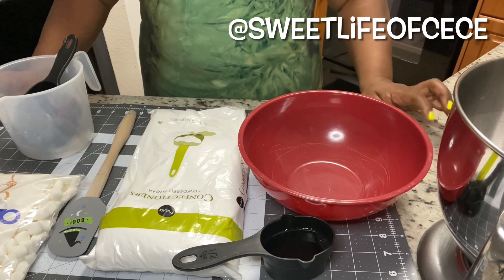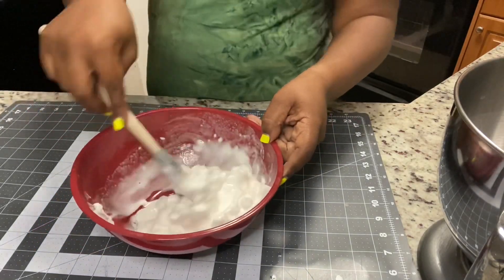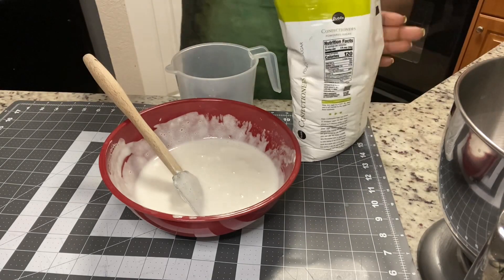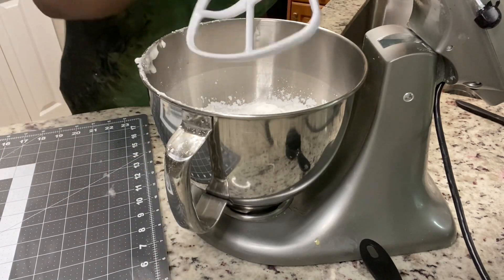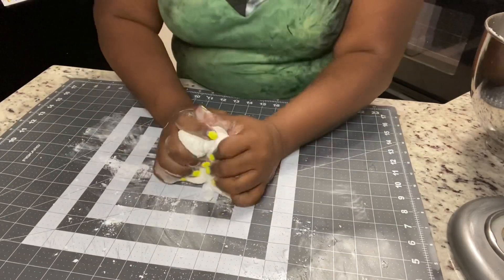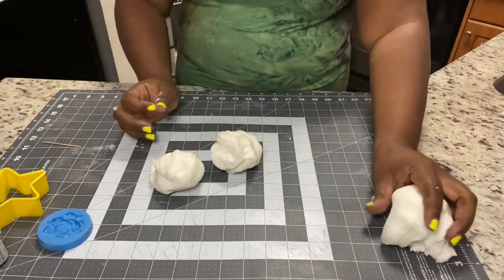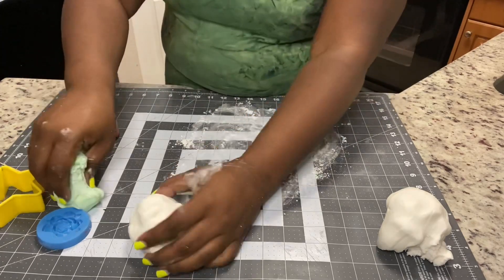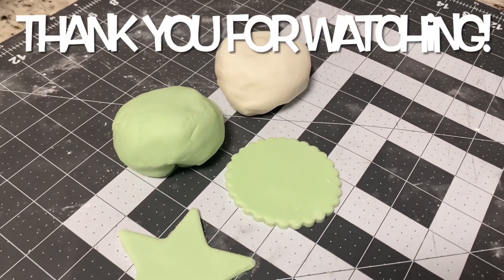Easy Marshmallow Fondant Recipe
Welcome! In this video, I will show you step by step how make the easiest three ingredient marshmallow fondant recipe in about 15 minutes.

What you will need:
Rolling pin
Circle cutters
Powder sugar
Vegetable shortening
Water

Sewing mat